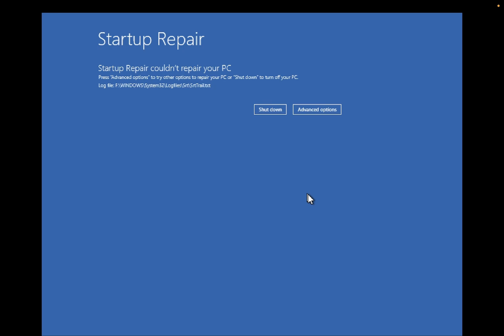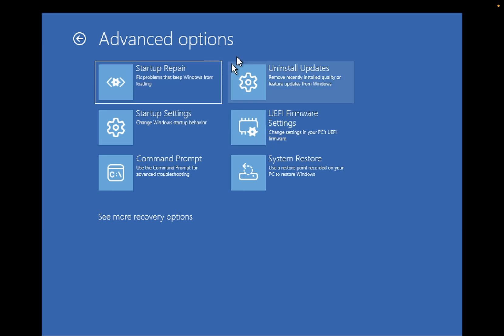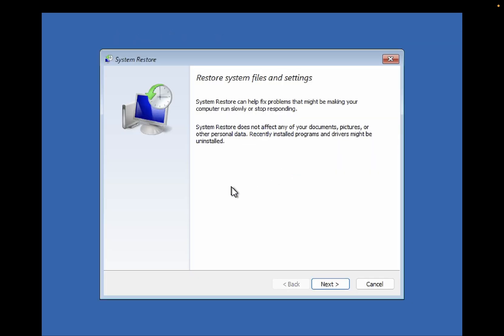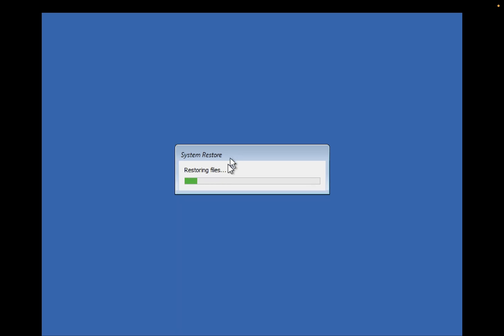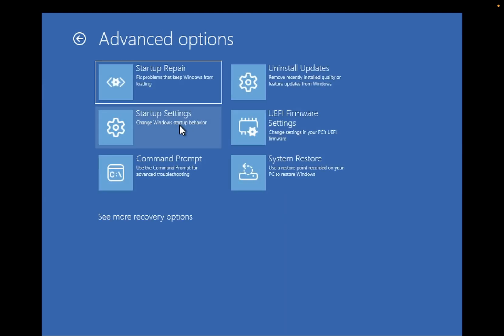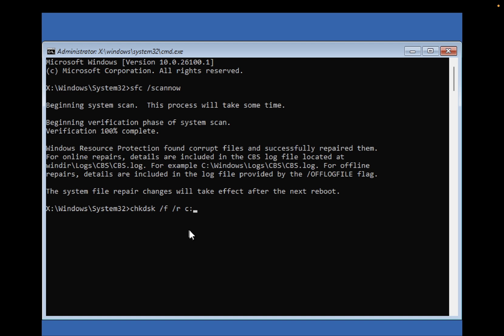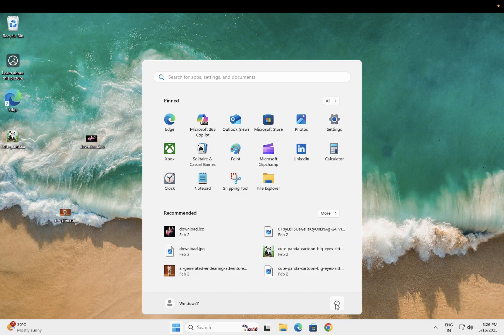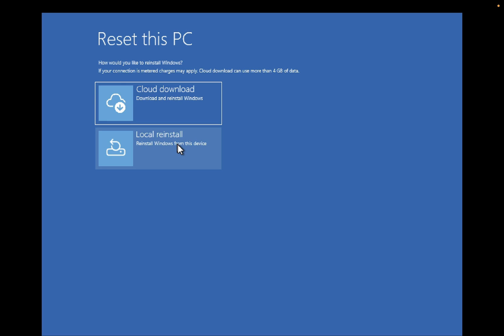✅2025 Fix- Startup repair could not repair your PC - Windows 11/10/8